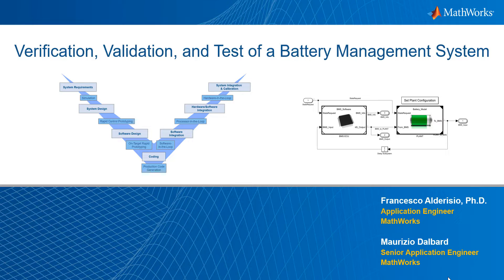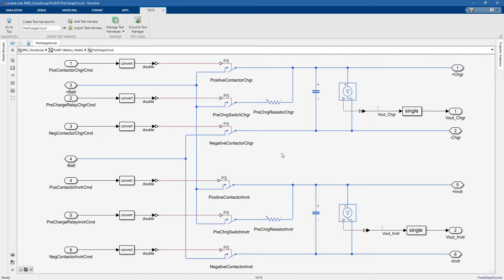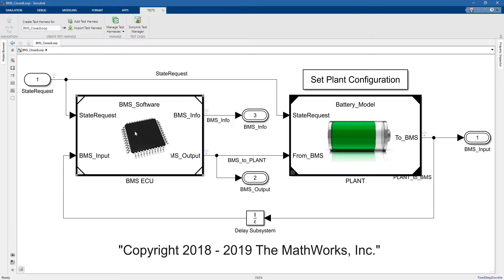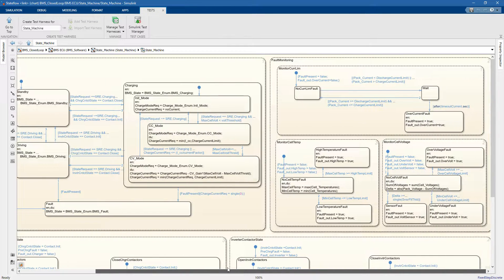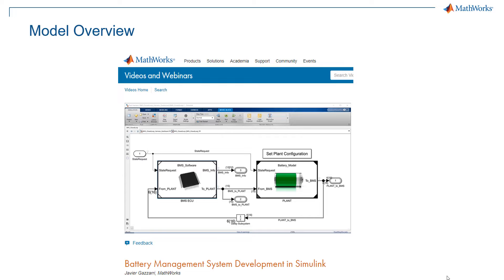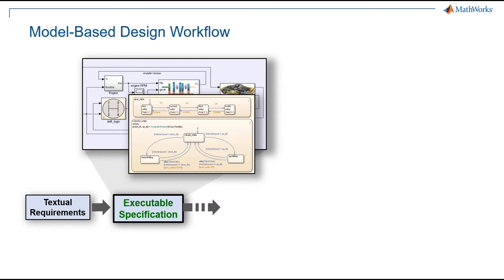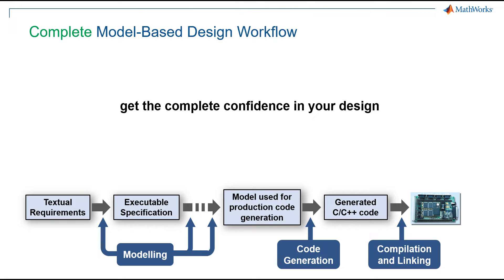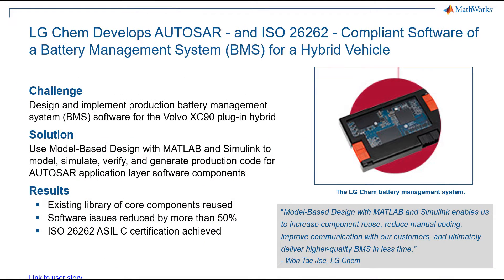Part 1: Introduction to Testing Battery Management System (BMS) Software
Learn the fundamental aspects of verification, validation, and testing activities for a battery management system (BMS). This video walks through the methods and techniques that you can use to verify and test requirements before deploying to an embedded processor. It uses a BMS controller and battery model plant as an example to illustrate the basic principles.